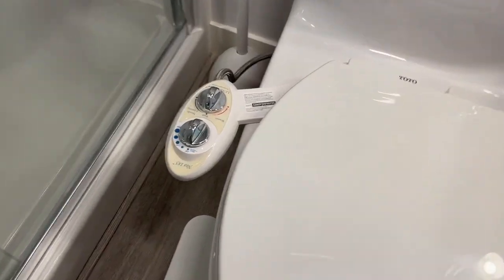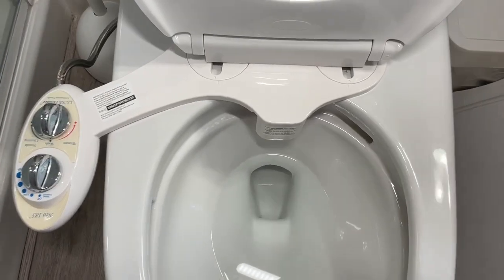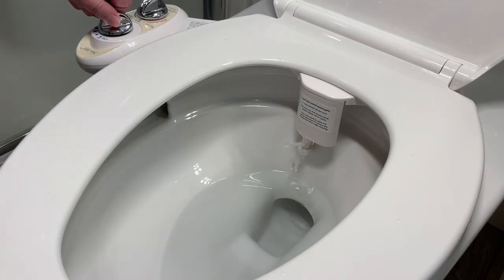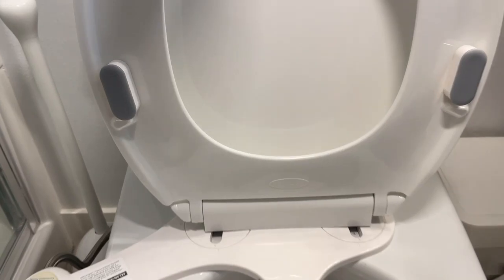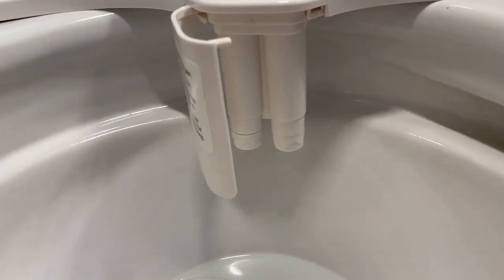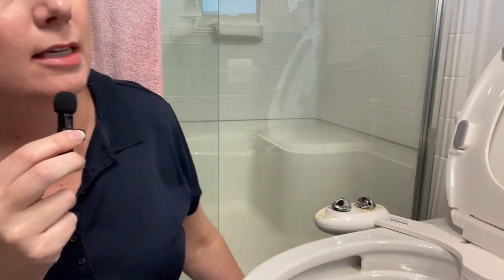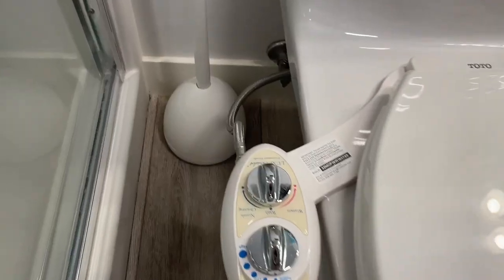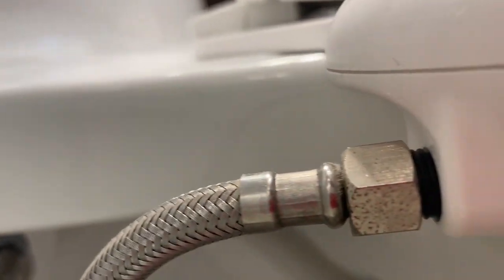LUXE Bidet NEO 185 - Self-Cleaning, Dual Nozzle, Non-Electric Bidet Attachment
LUXE Bidet NEO 185 - Self-Cleaning, Dual Nozzle, Non-Electric Bidet Attachment for Toilet Seat, Adjustable Water Pressure, Rear and Feminine Wash (White)